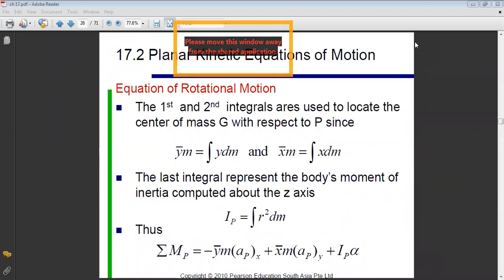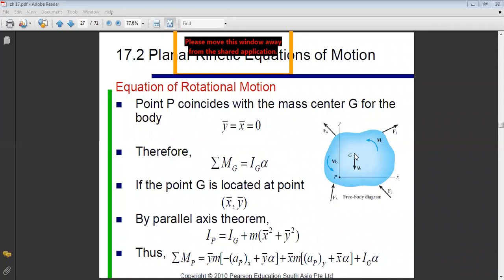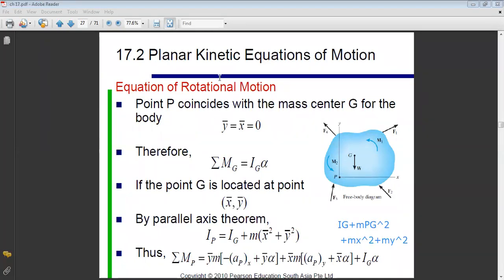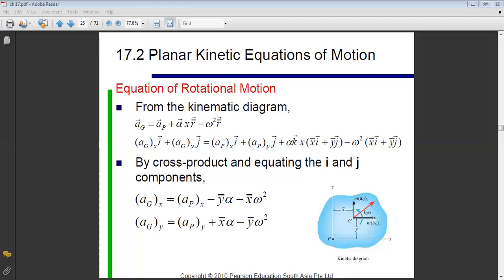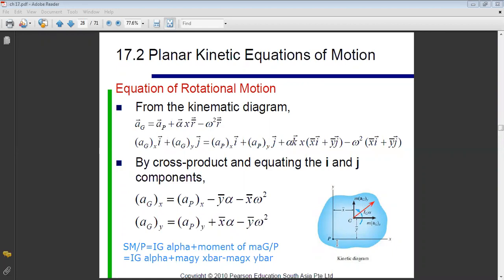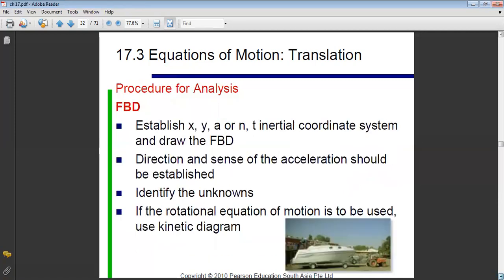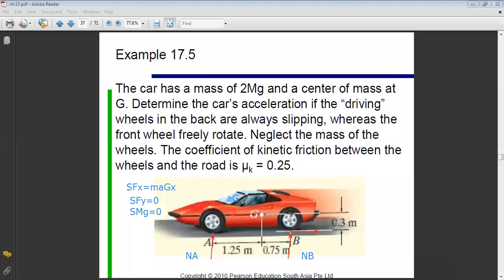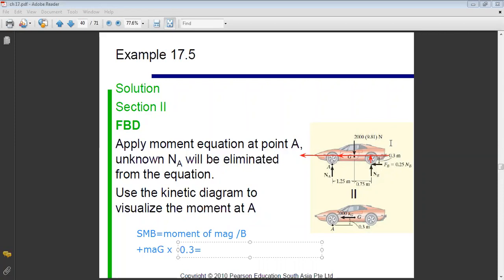Chapter 17 - Part 2